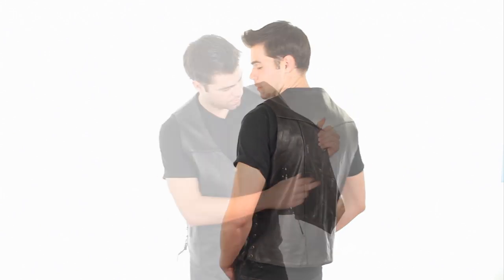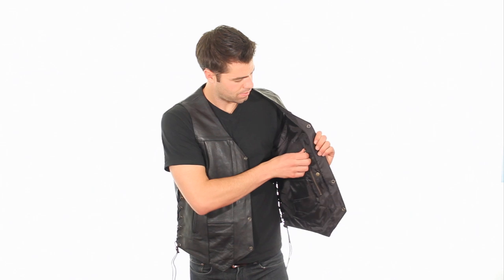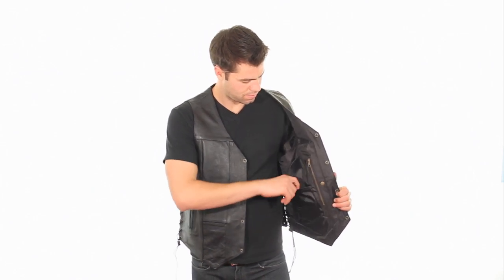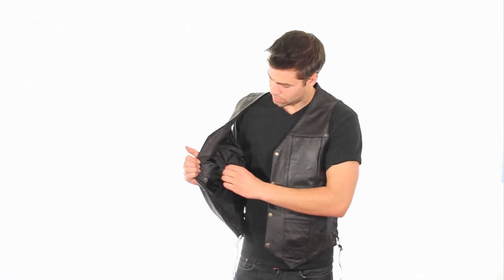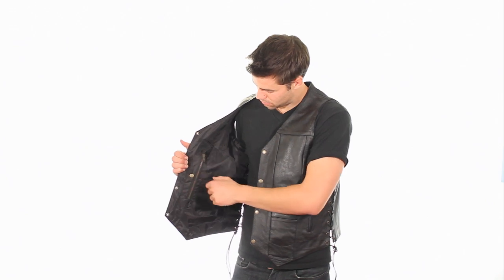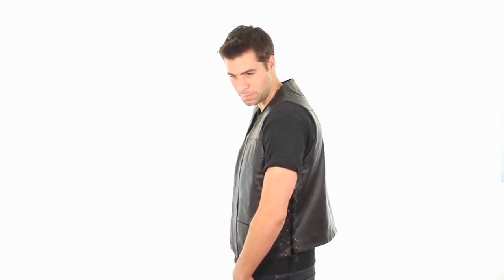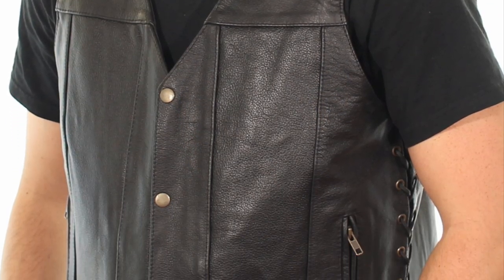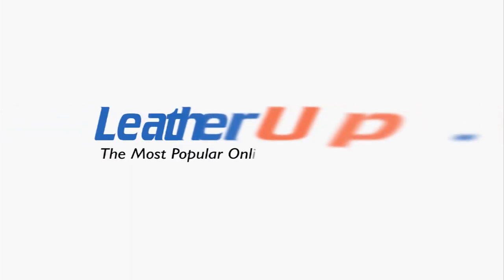B265 Xelement Men's 10 Pocket Leather Vest at LeatherUp.com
Xelement Men's 10 Pocket Premium Black Leather Vest

New from Xelement, the Men's 10 Pocket Premium Black Leather Vest. Meant for the biker with plenty of gear to carry around! With 10 pockets all throughout, there's plenty of room to keep your cell phone, wallet, keys and more stored safely with you. Also features lace tie-ups on sides for a secure fit. Made from 100% Premium Leather. Shop with Confidence!

Item Details:

-100% Premium Black Leather
-4 Snap Button Closure
-Lace Tie-ups on Sides
-10 Pockets - 2 Outer Zipper Pockets, 2 Outer Pockets, 2 Inner Zipper Pockets, 2 Inner Snap -Button Pockets and 2 Inner Patch Pockets